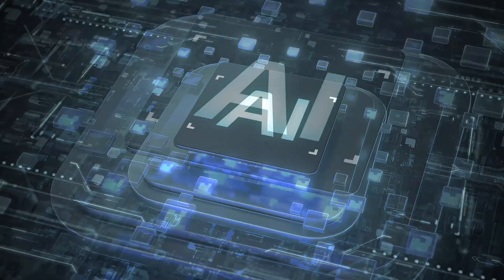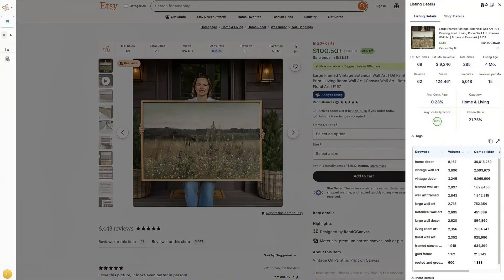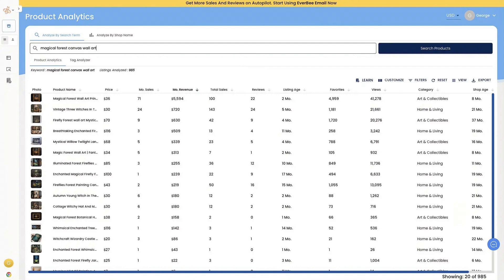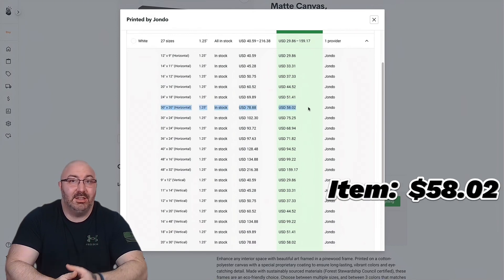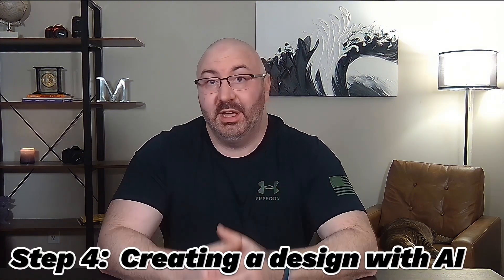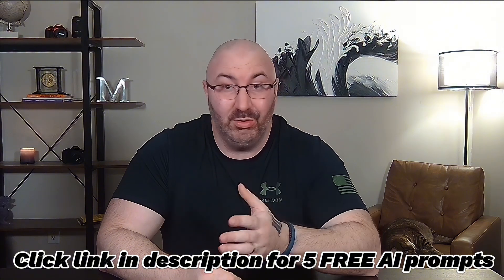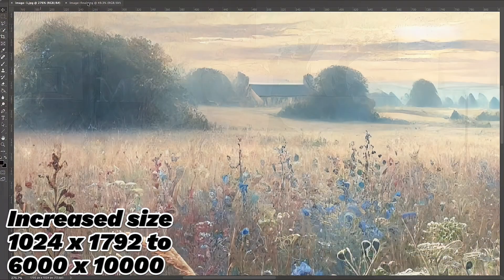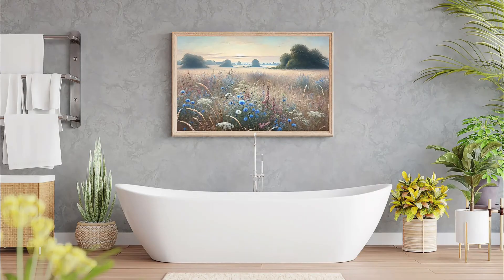You Won't Believe How Easy It Is to Make AI Art (Side Hustle)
Technology is constantly evolving, and now that many platforms officially allow AI across their entire websites, making money with ChatGPT, Midjourney, Gemini, and similar tools has become even easier. In this video, I’ll show you how to create stunning wall art, upscale it, and sell it.